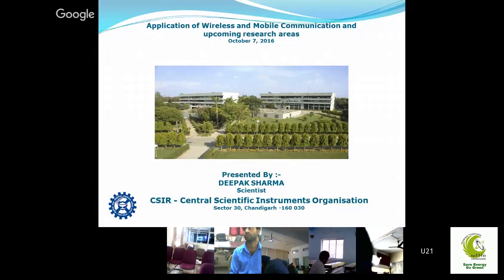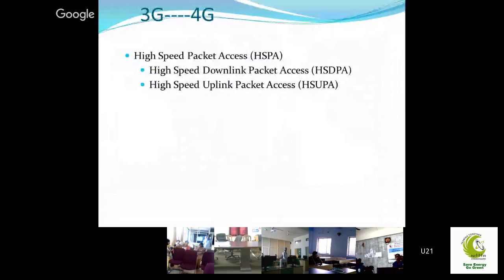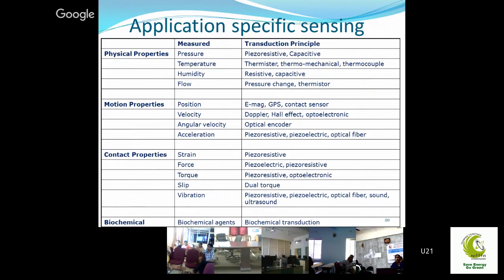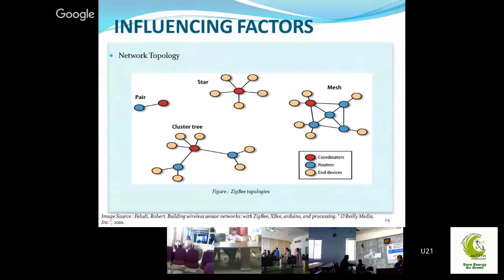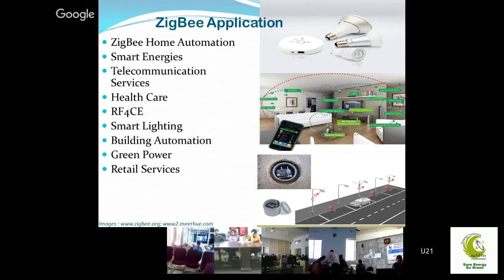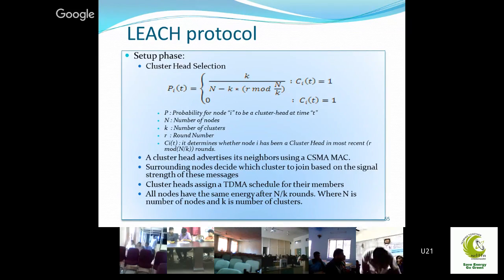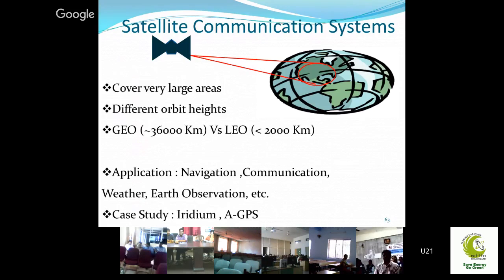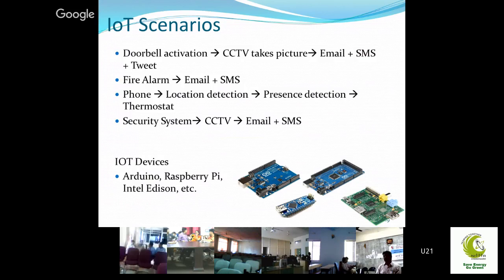Wireless and Mobile Communication day 5, 7th October,2016